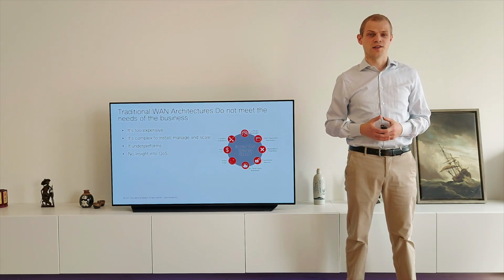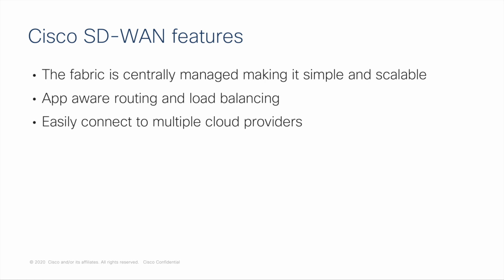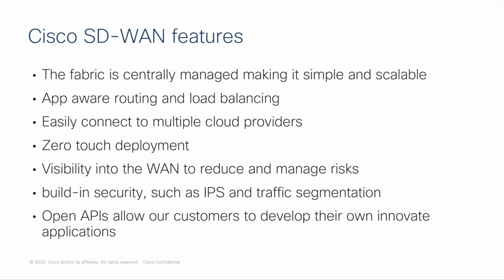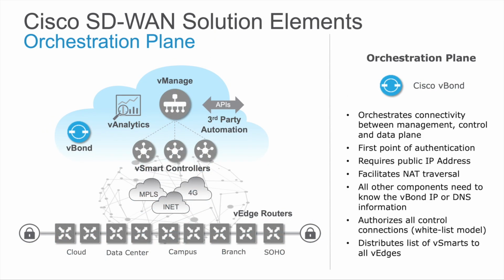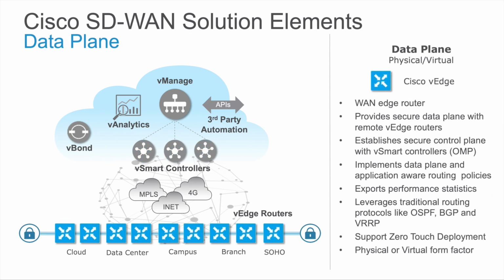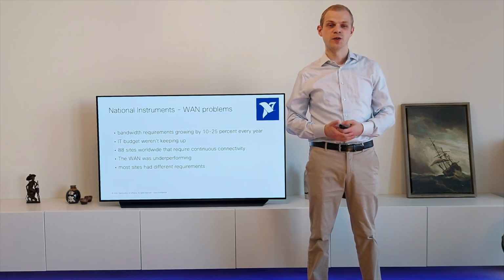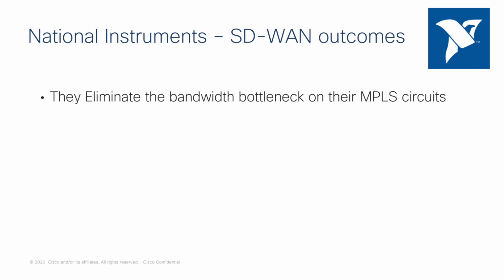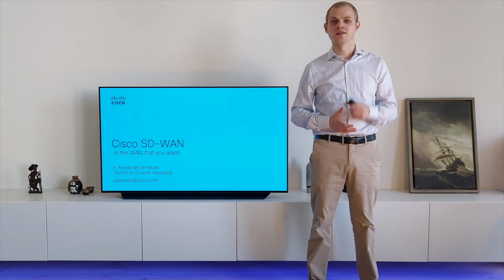Cisco SD-WAN pitch